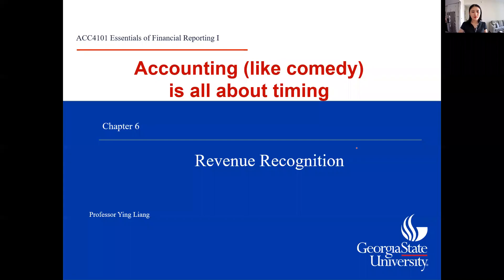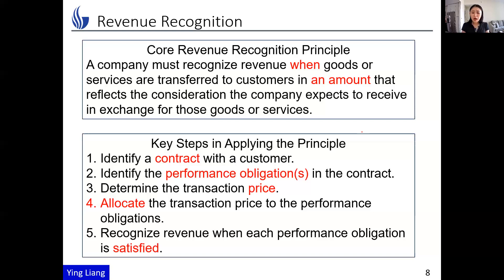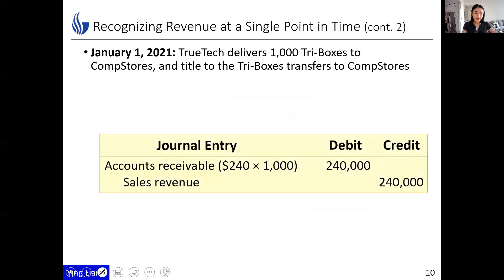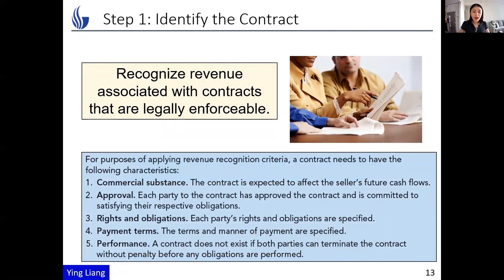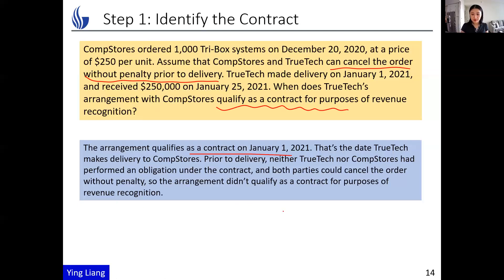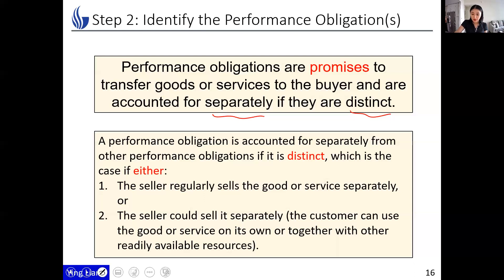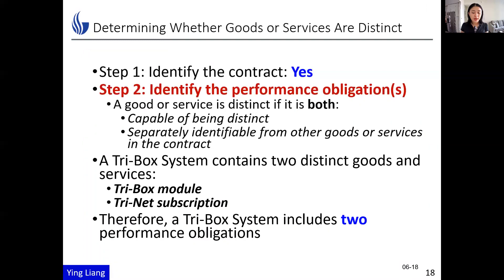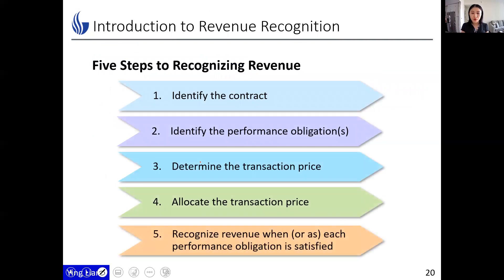Chapter 6-1 Step 1&2